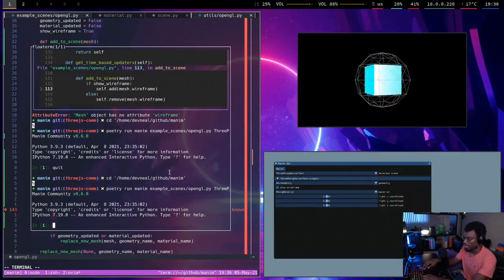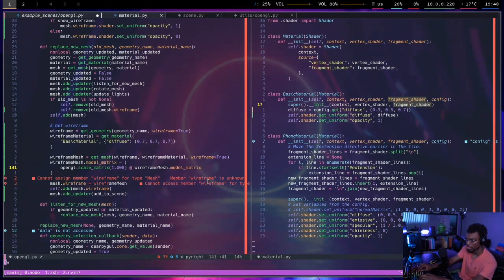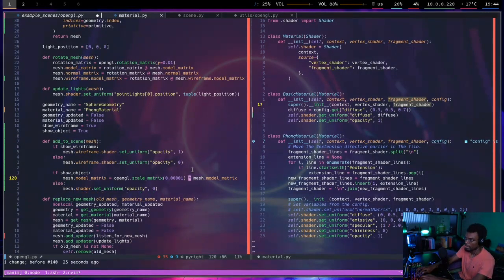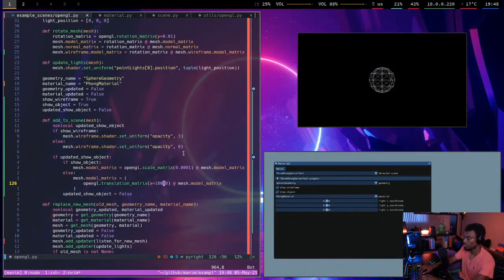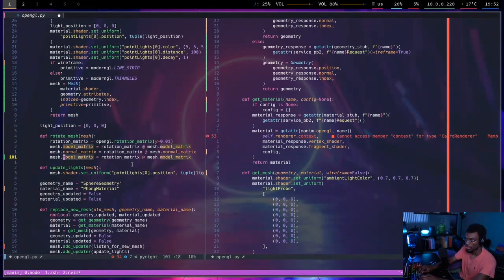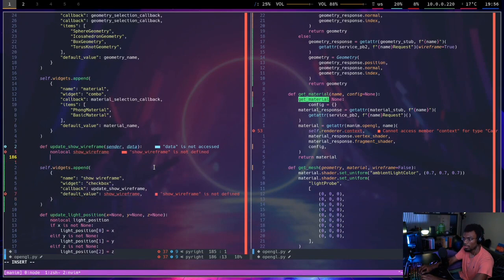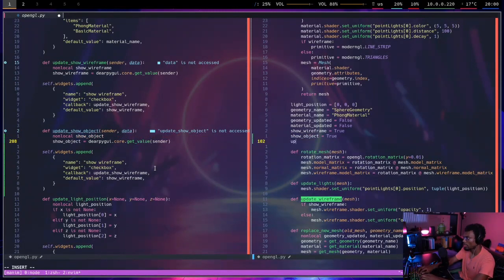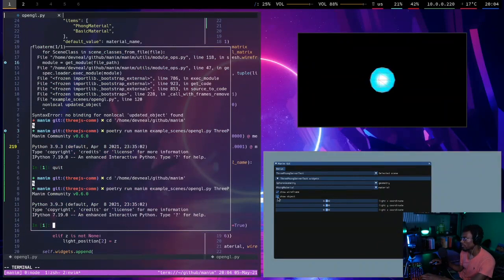Fixing mesh material, fixing shader PR, maybe working on a lesson (Part 4)